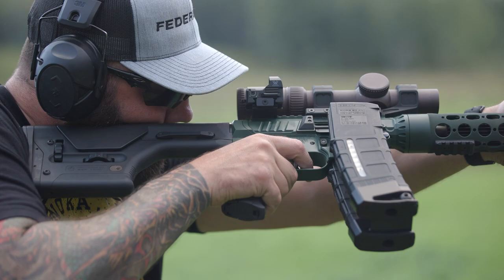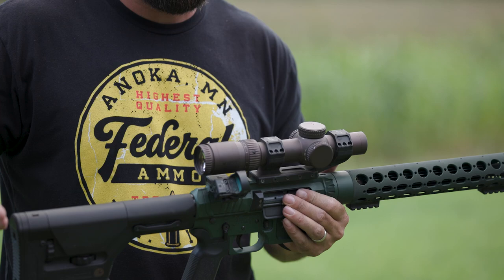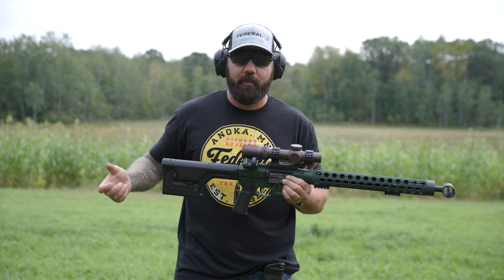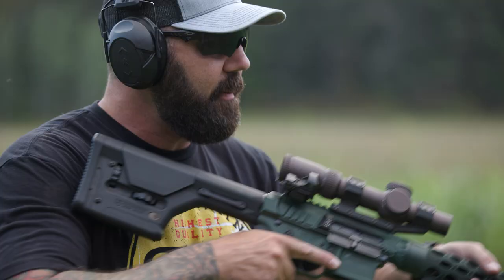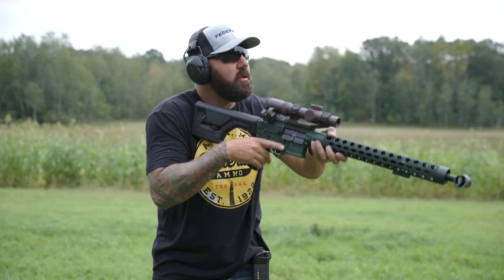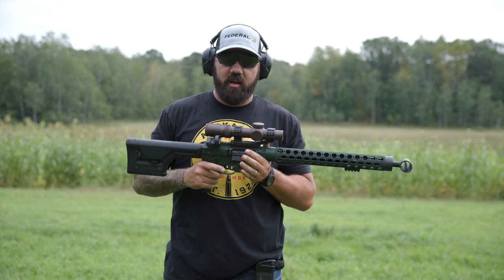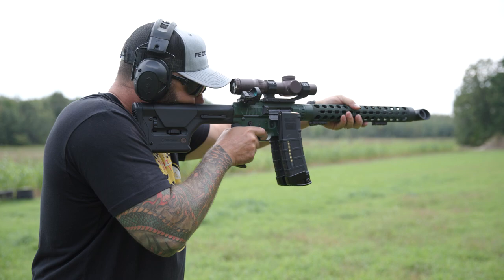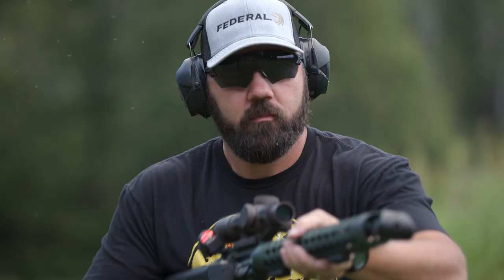There’s No Such Thing As A Redundant Sight | Josh Froelich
As more shooters have made the switch to low-power variable optics for their AR platforms, many have ditched backup sights. Big mistake, says Federal ambassador Josh Froelich. He explains why an offset red dot is still an important part of any long-gun system.